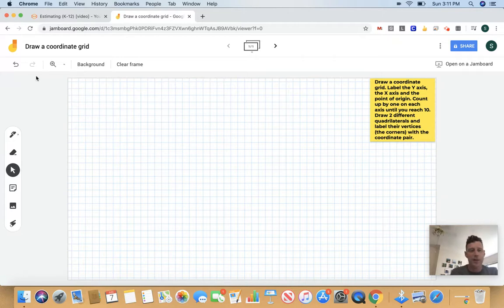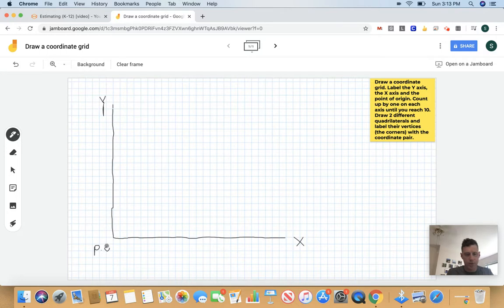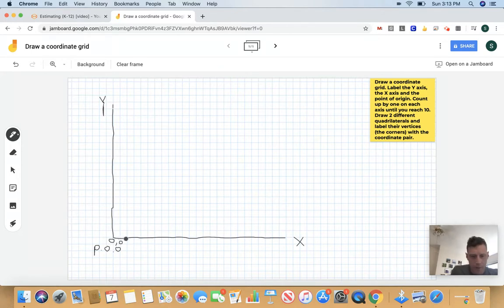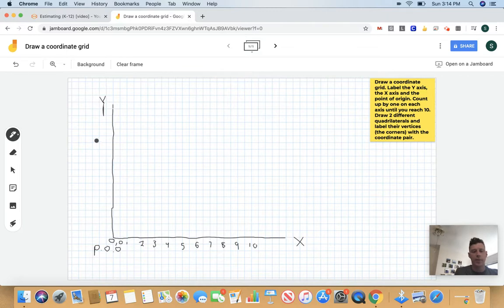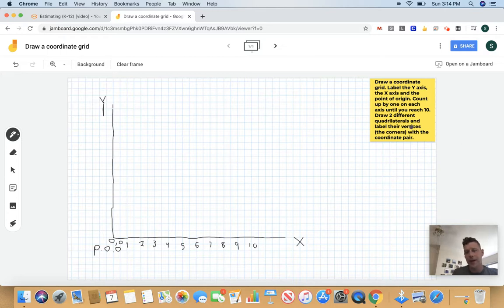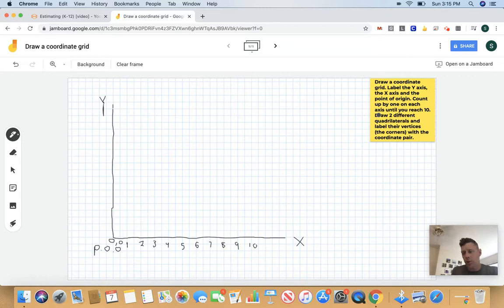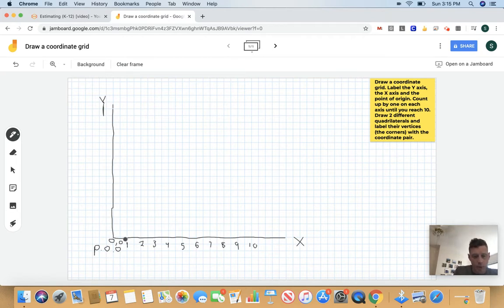Untitled: Jun 7, 2020 3:16 PM